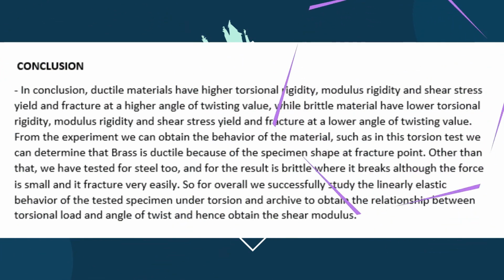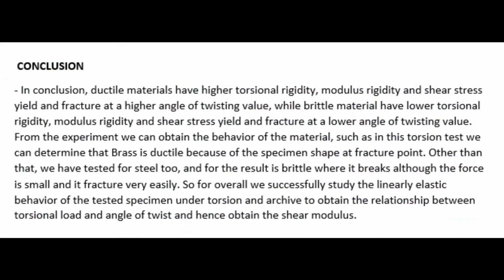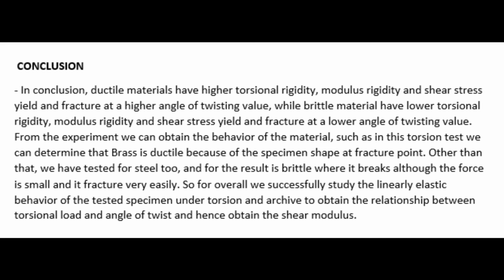Torsion Test MEC291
Experiment strength